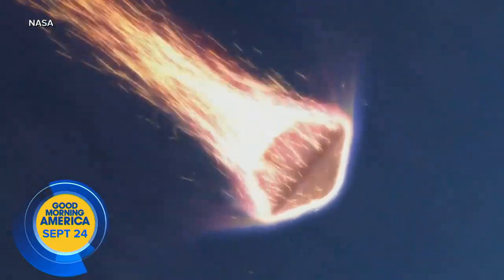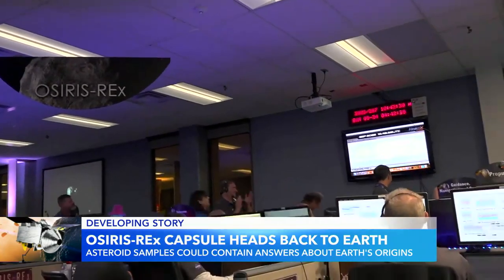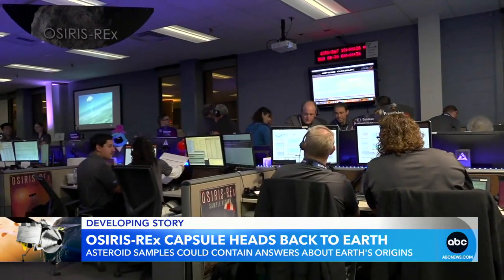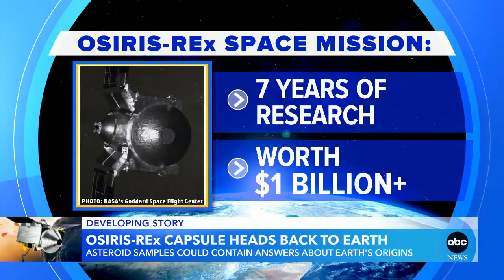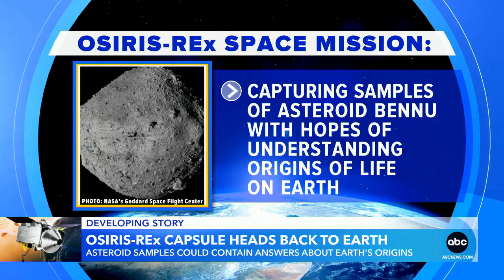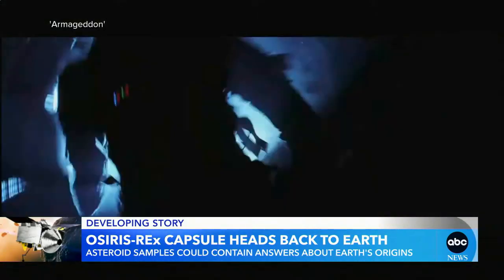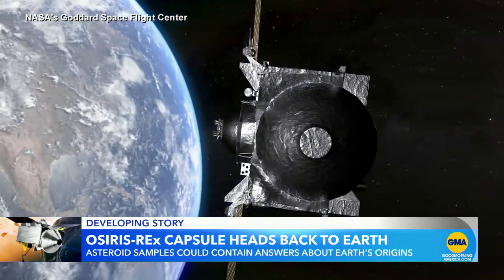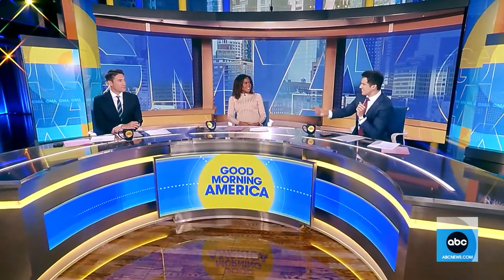NASA’s Osiris Rex capsule soon to return to Earth | GMA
The capsule contains samples of an asteroid that could tell us about the origins of Earth and our solar system.